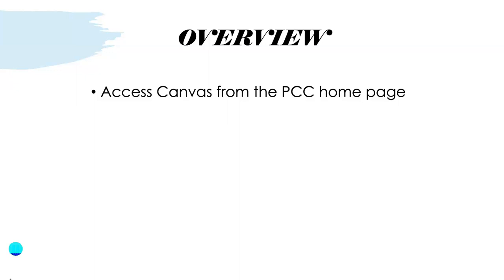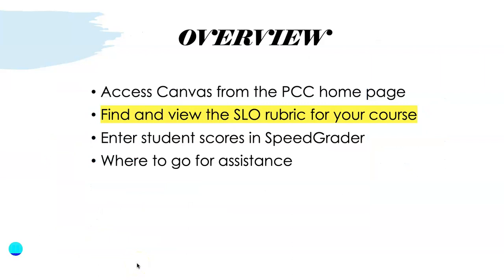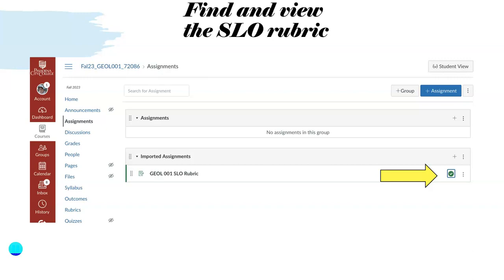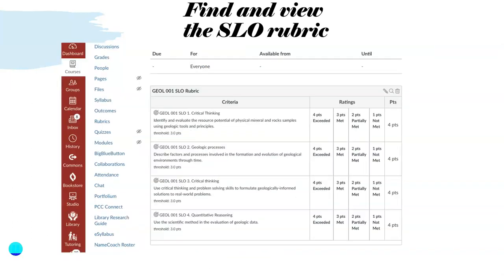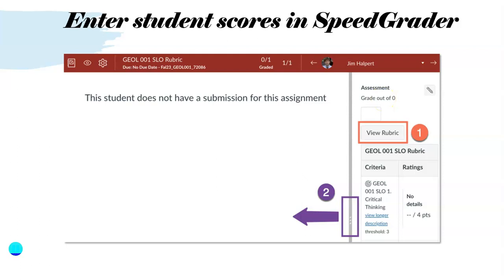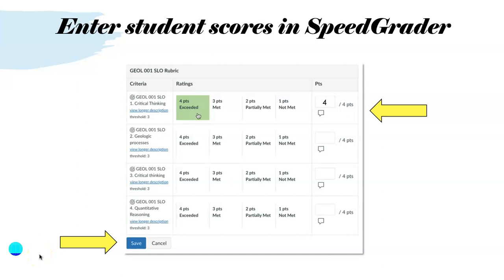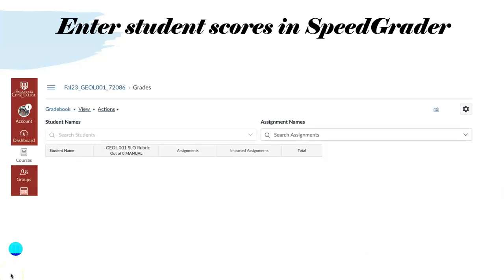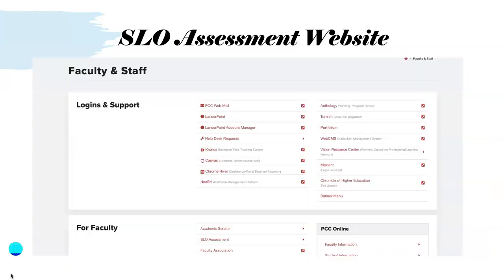Enter SLOs in Canvas